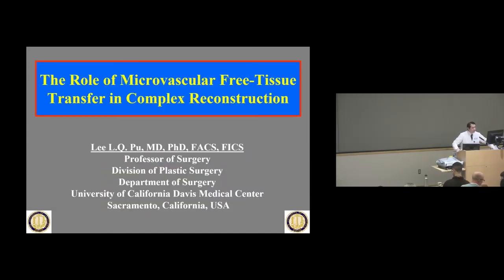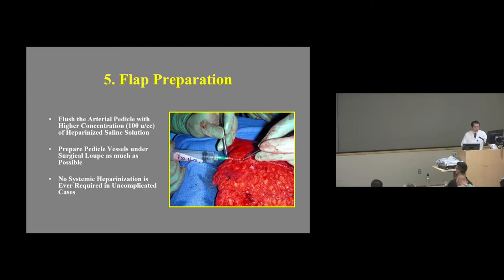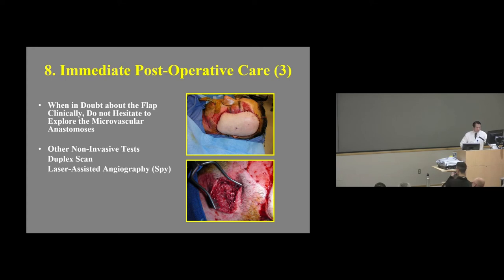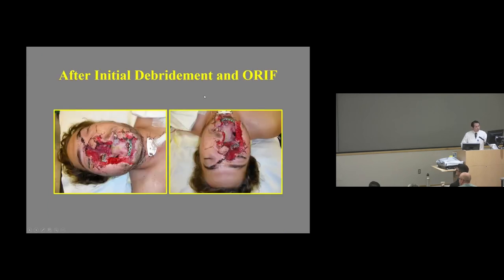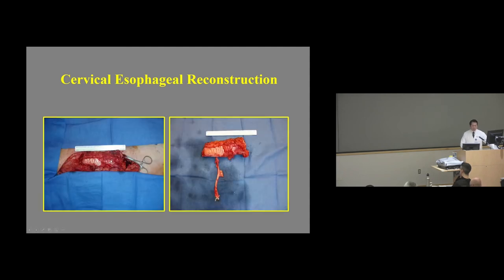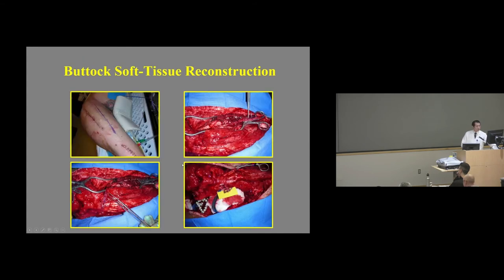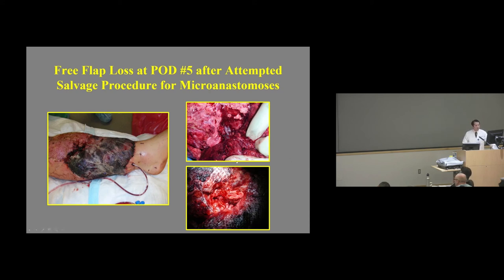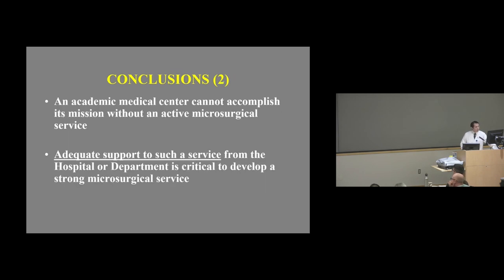The Role of Microvascular-Free Tissue Transfer in Complex Reconstruction - Lee L.Q. Pu, MD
Presented 11/05/2019
Department of Surgery Grand Rounds
Presenter:  Lee L.Q. Pu, MD
Title: The Role of Microvascular-Free Tissue Transfer in Complex Reconstruction